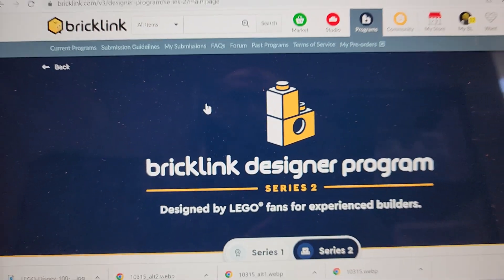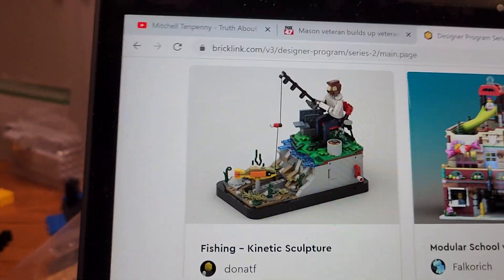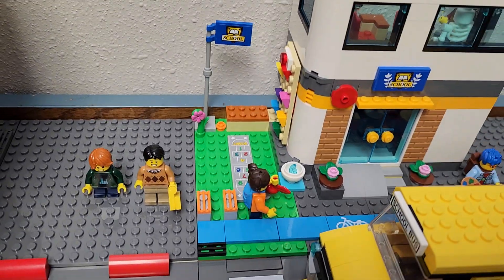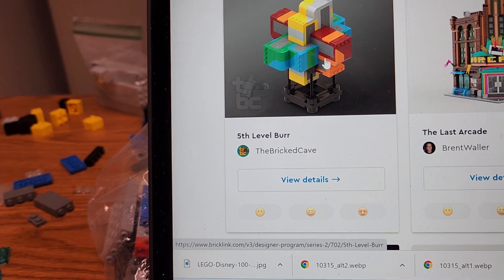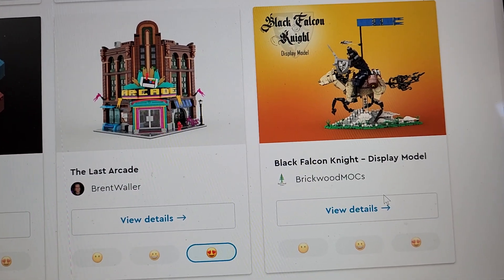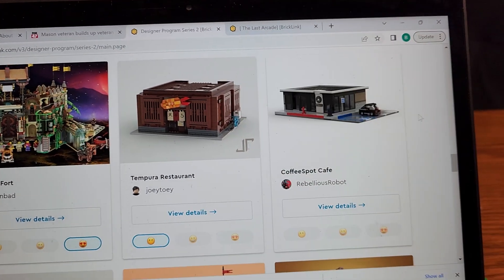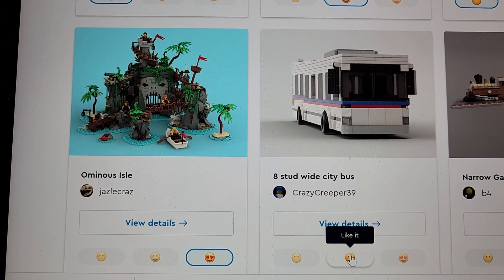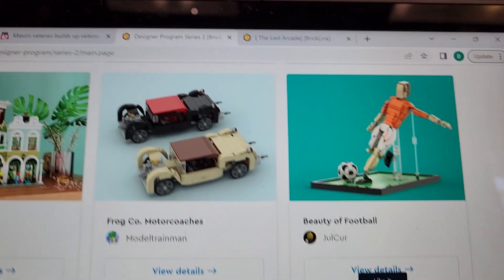Bricklink Design Program Series 2, My Live Reaction! Part 6 of 8